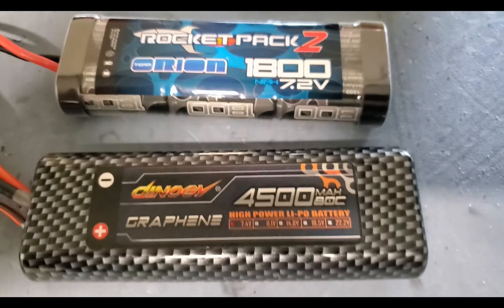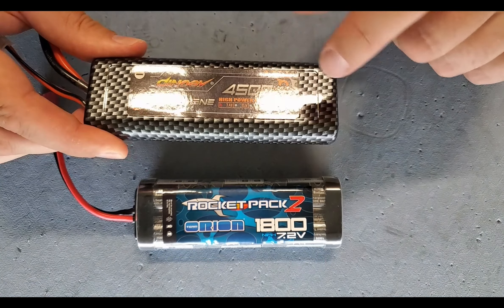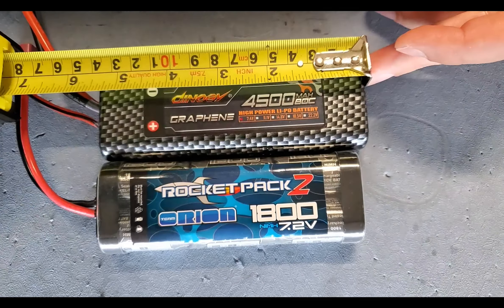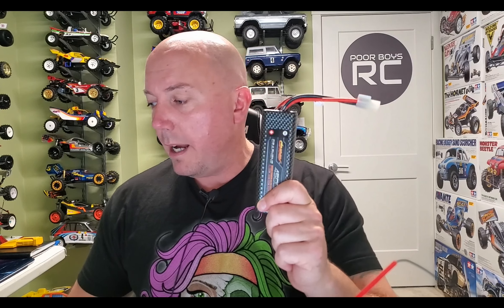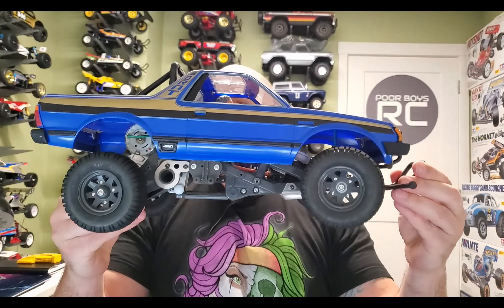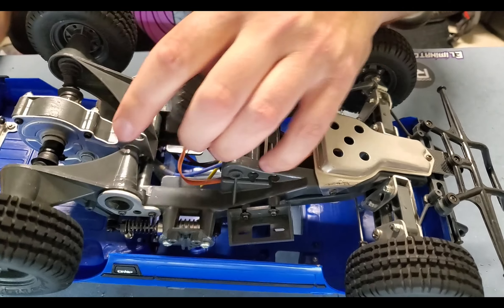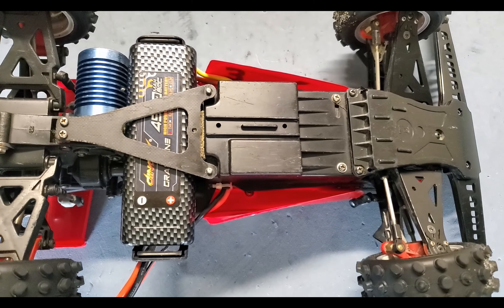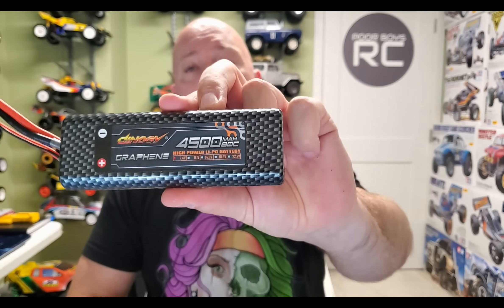Lipo Battery Fitment in Tamiya Chassis'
Ever try and jam a rectangular battery into a circular battery slot?  It doesn't work well, believe me, I've tried!

Well I've come across a budget-friendly LiPo that you can pick up online that will fit your vintage and/or rere Tamiya (and many other) kits!

For everyone in North America looking to get their hands on a new RC, be sure to check out Eliminator RC! for huge inventory and outstanding prices!